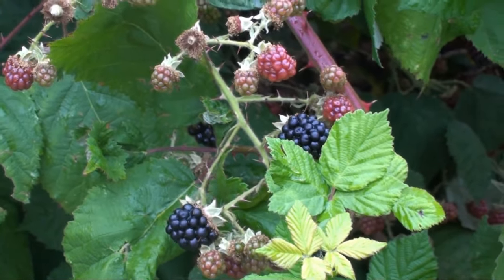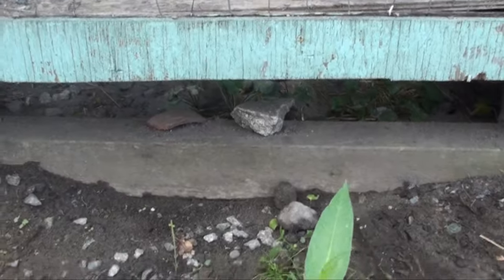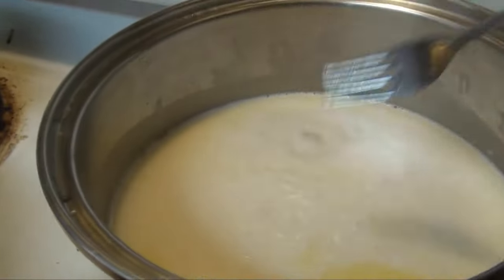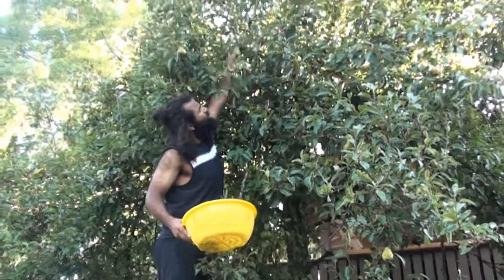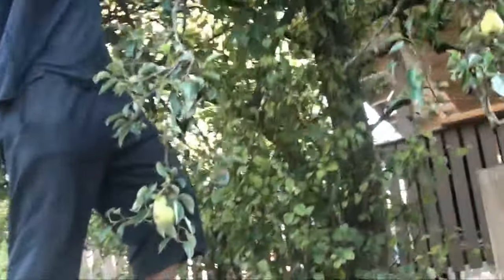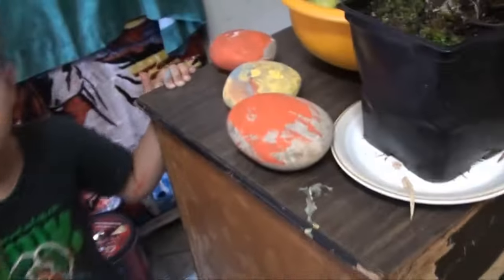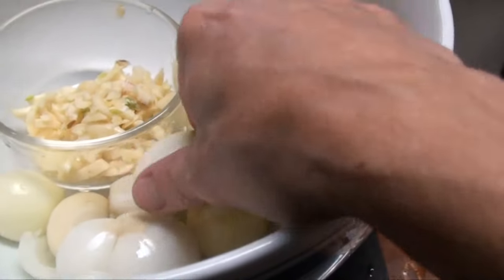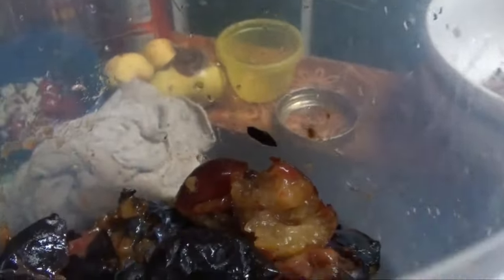Food Security Preparations - Aug 2015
Sept 3, 2015 analytical reading for this video is: 39 views; 0 thumbs up; 10 thumbs down @ 2:21 am

Aug  22, 2015 analytical reading for this video is: 19 views; 0 thumbs up; 7 thumbs down @ 1:37 am

Aug  21, 2015 analytical reading for this video is: 19 views; 0 thumbs up; 3 thumbs down @ 9:46 am

Aug  20, 2015 analytical reading for this video is: 14 views;  0 thumbs up; 0 thumbs down @ 2:20 pm